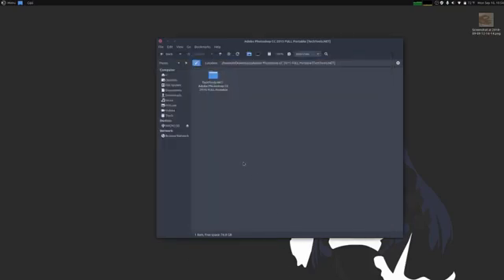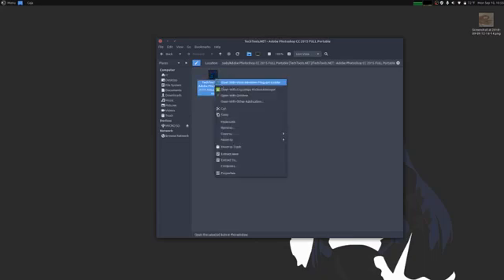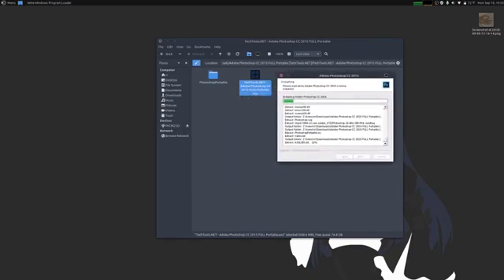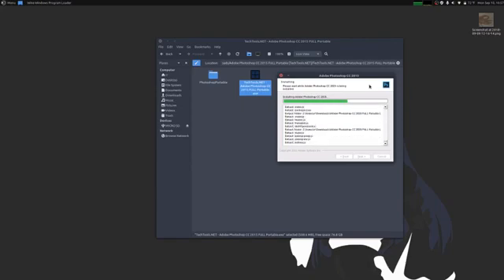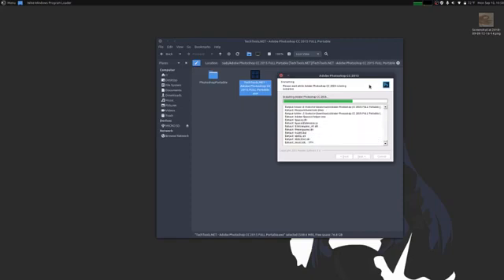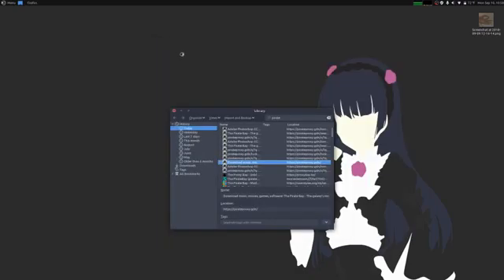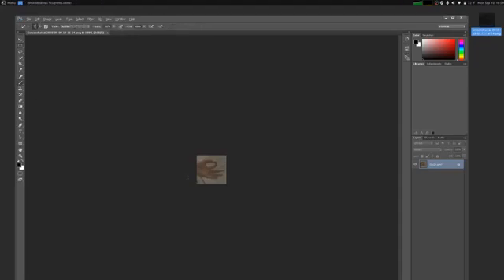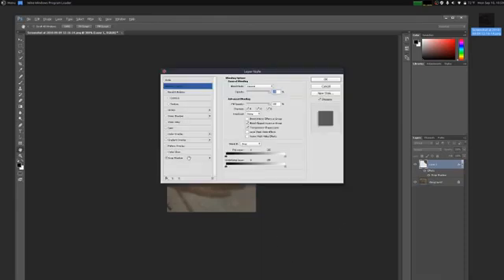How to install Photoshop on any Linux Distrobution with Wine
Time Codes:
Installing: 0:58
Opening: 4:30

Folder: Adobe Photoshop CC 2015 FULL Portable [TechTools.NET]
Wine (Also on the Arch Repository and Software Center)